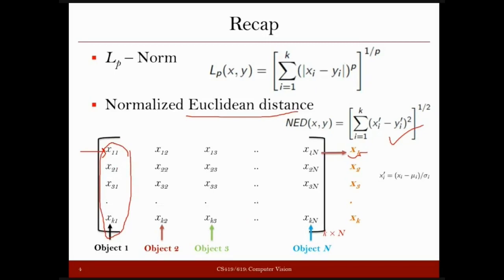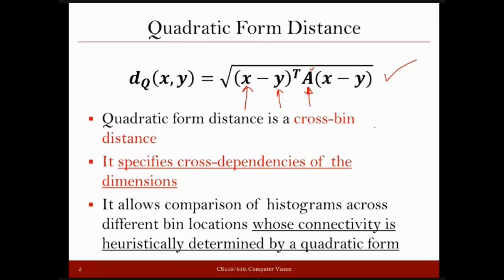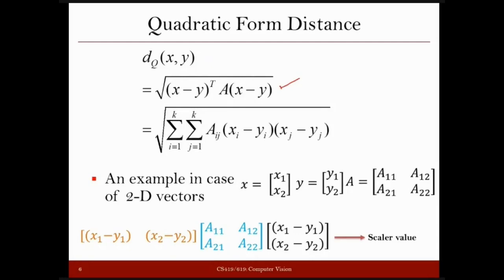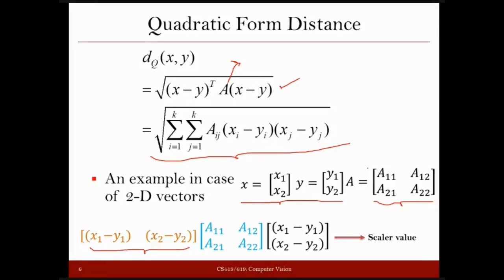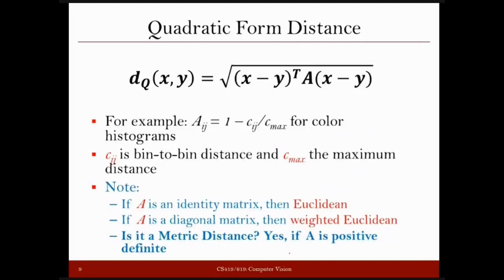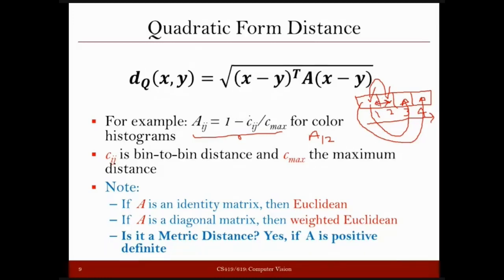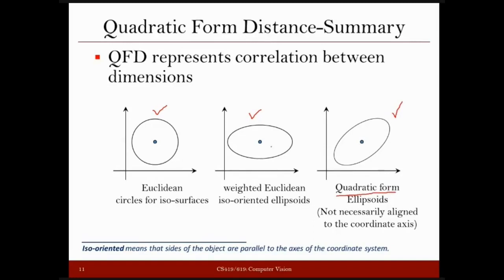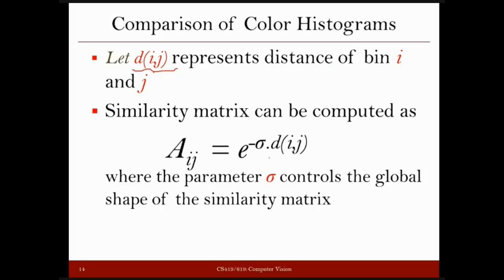Lecture 5: Distance Measures - Part 2: Quadratic Form Distance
This lecture discusses Quadratic Form Distance measure.